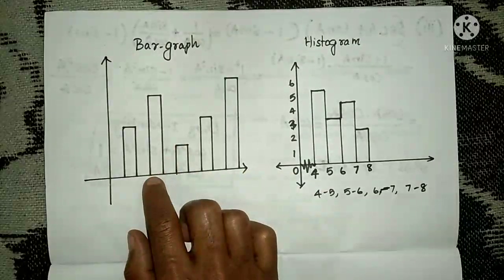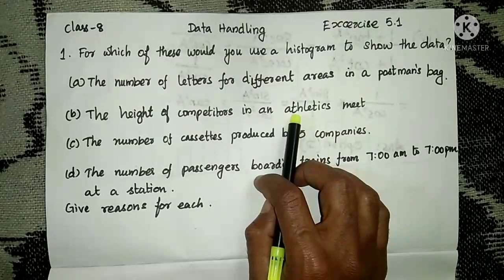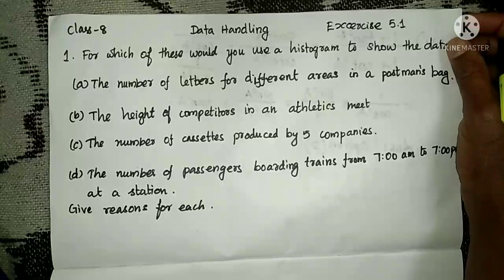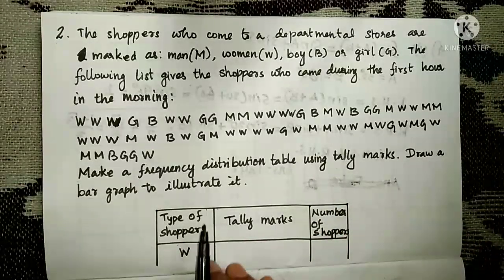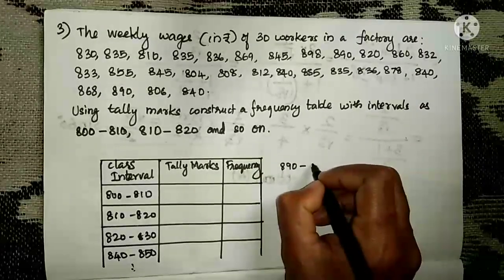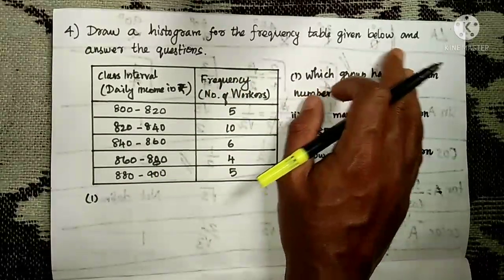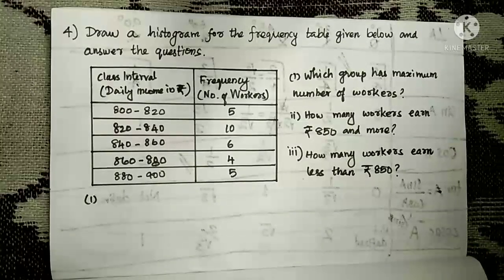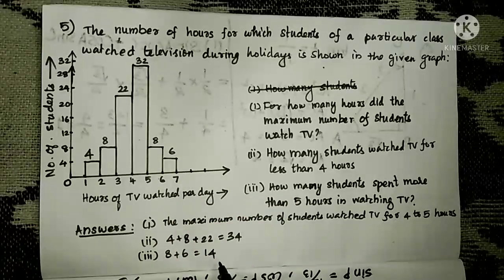CBSE CLASS 8 MATHS - DATA HANDLING - part 2- EX 5.1 - Q 1,2,3,4,5